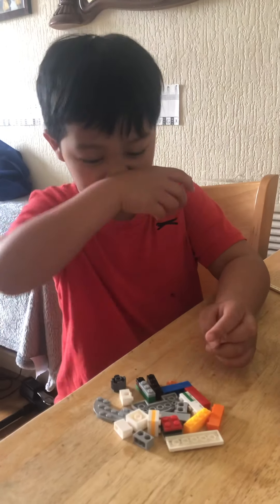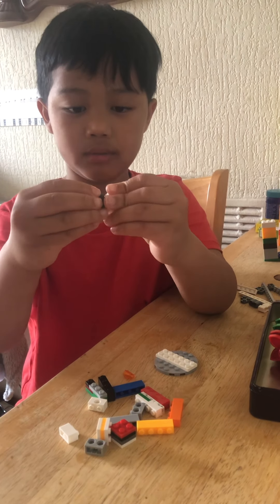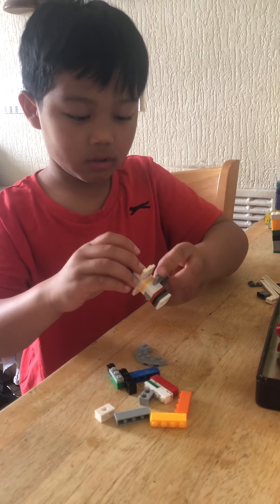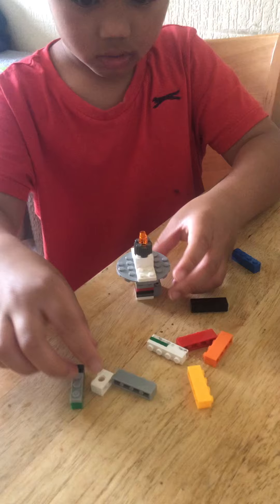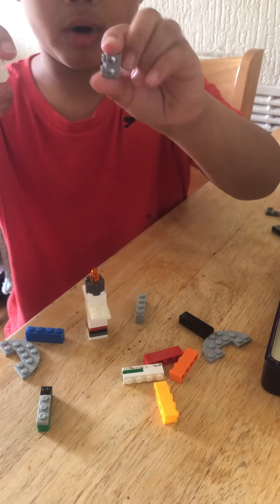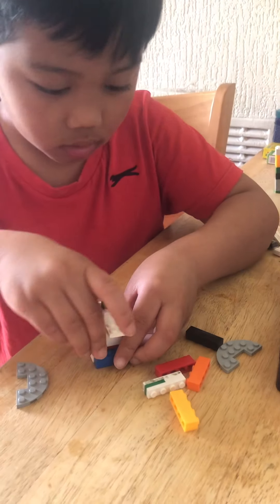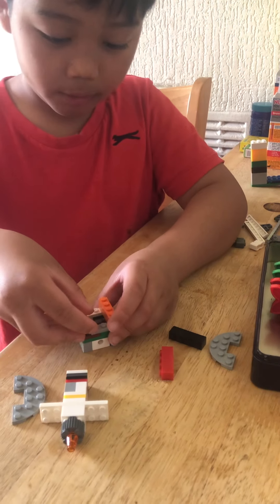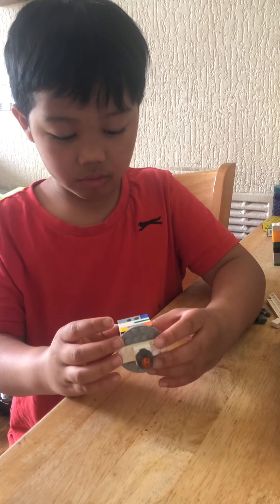Tim creating his rocket with legos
Tim is a creative boy.All the time he tried something to create.